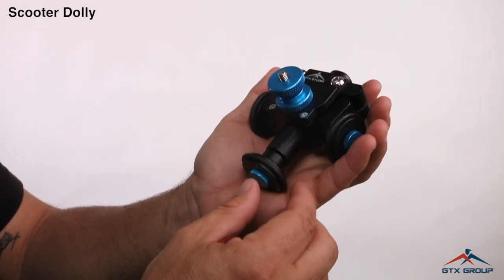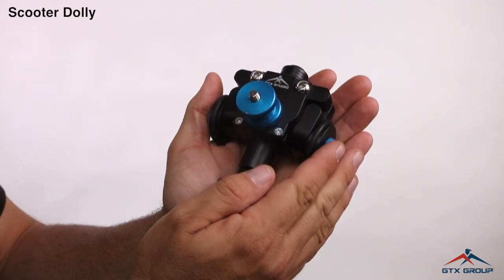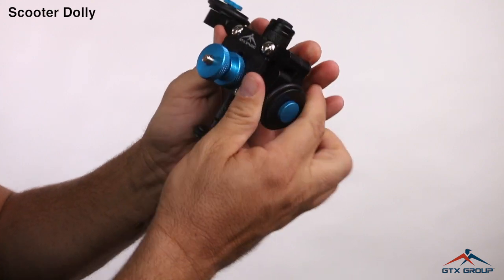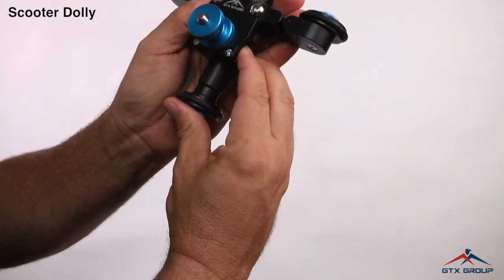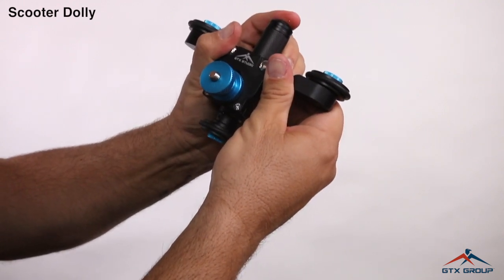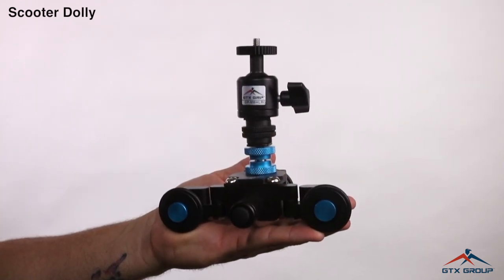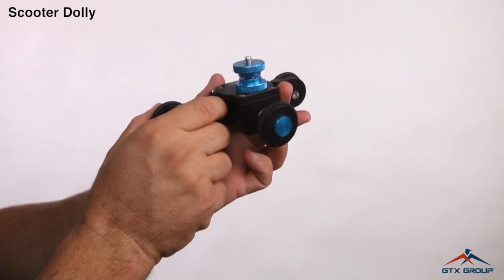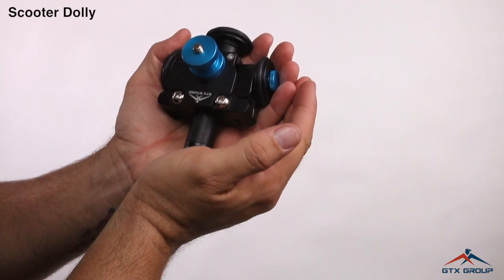Scooter Dolly by GTX products group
Scooter Dolly by GTX products group. Motorized dolly gets slider and 360 degree shots! great for video or timelapse!